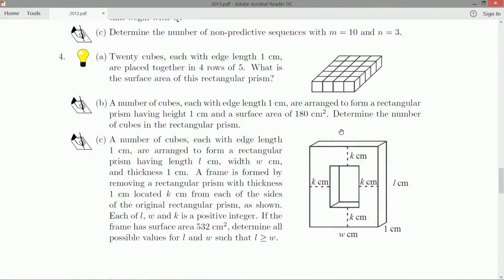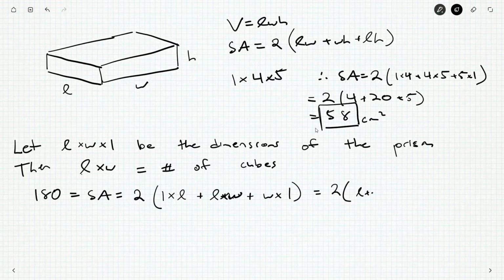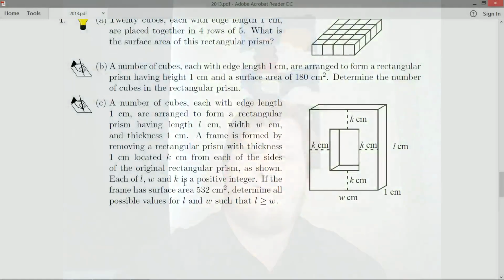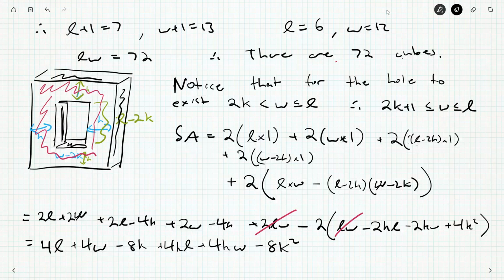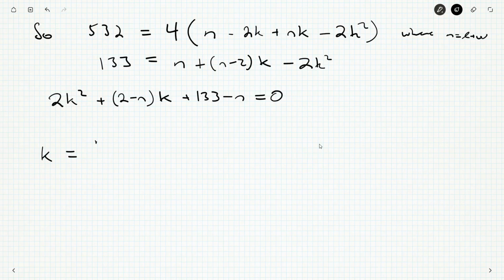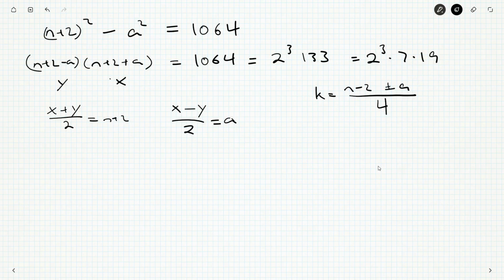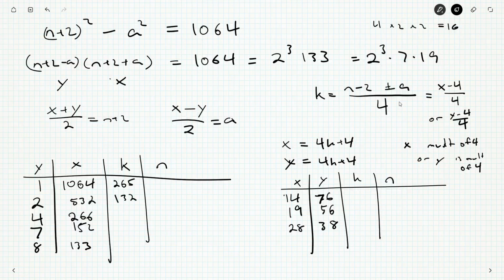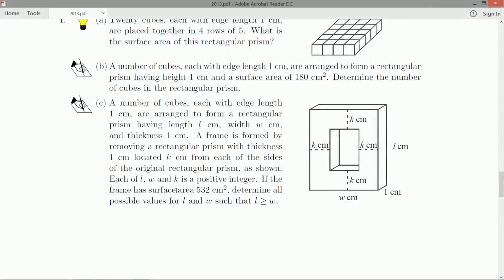Hypatia 2013 4